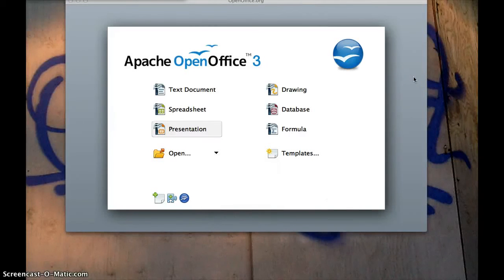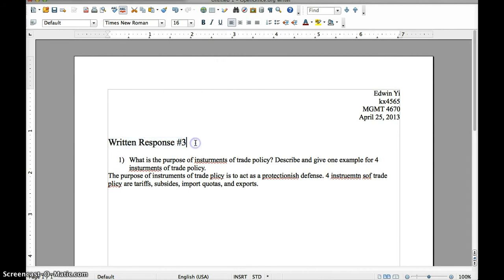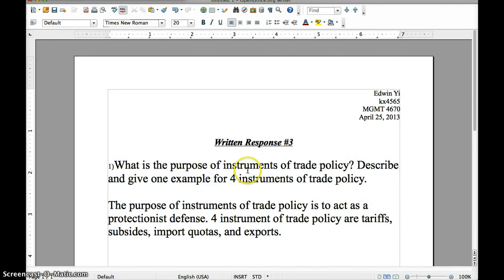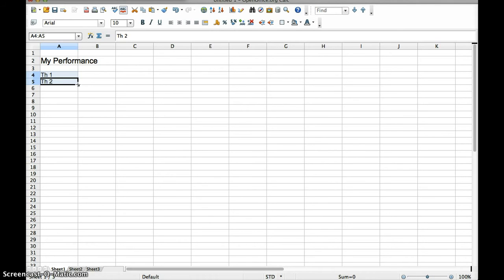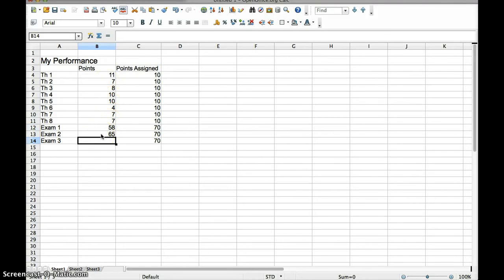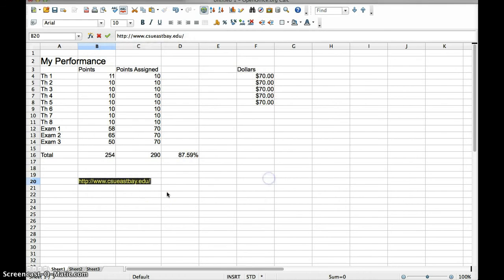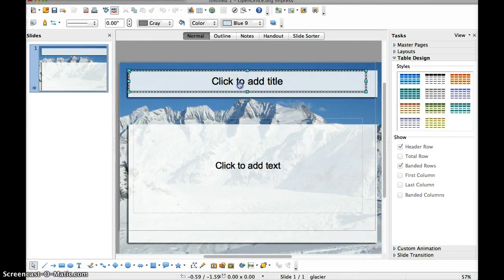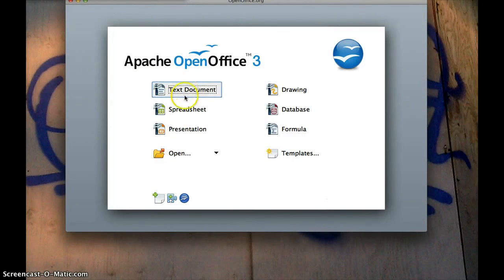Apache OpenOffice 3 Training